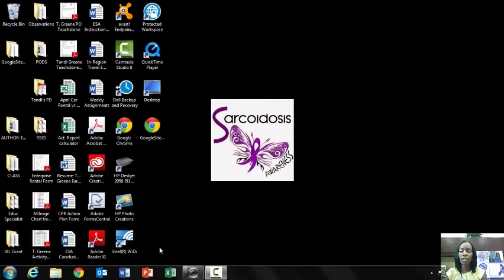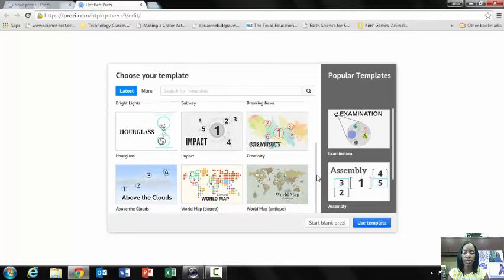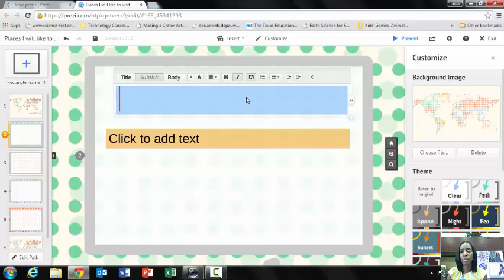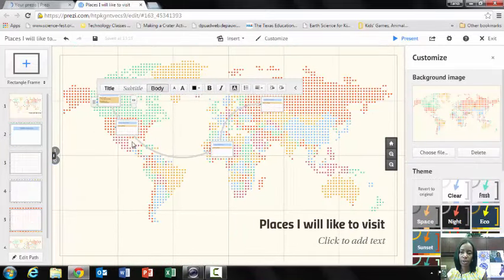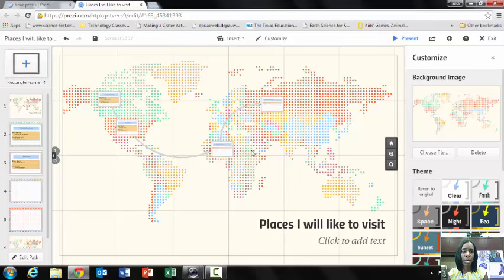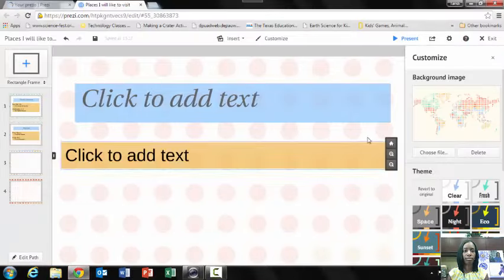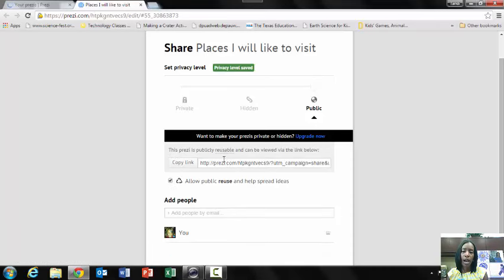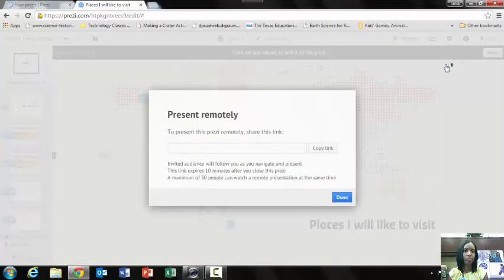Prezi Tutorial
I have created a tutorial on how to get started making a basic Prezi presentation. I will upload new tutorials soon.
**I apologize for the error in my video: Left click on your mouse to highlight text. Right click to copy and paste. :-)